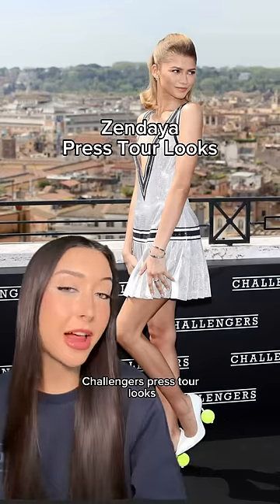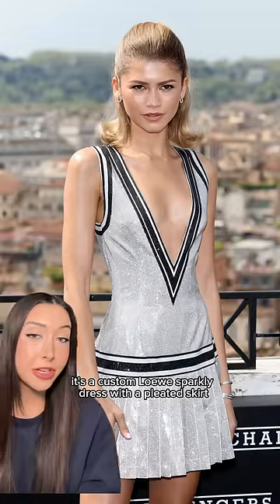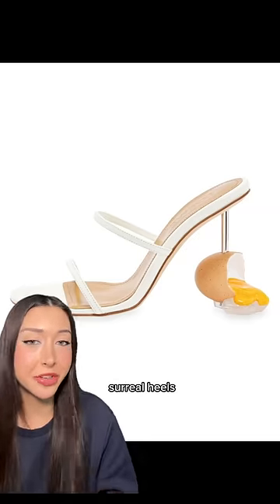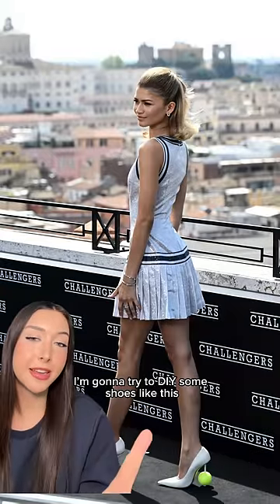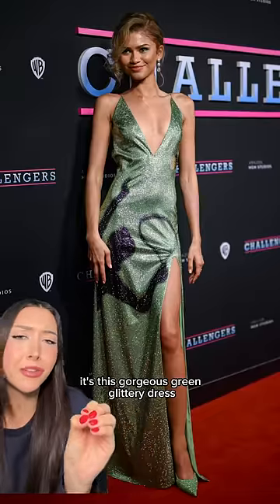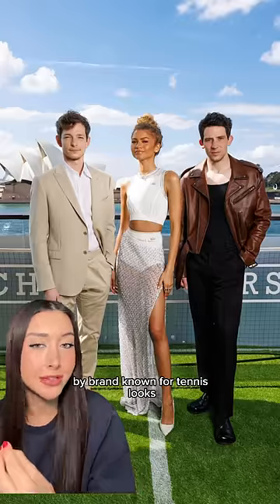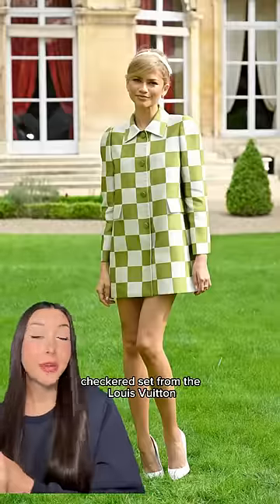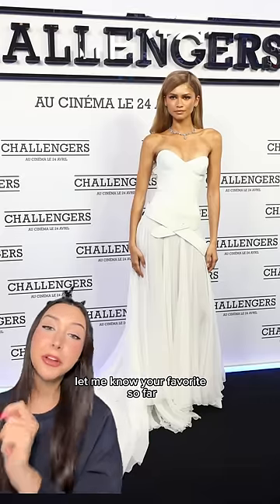Zendaya’s Challengers press tour looks